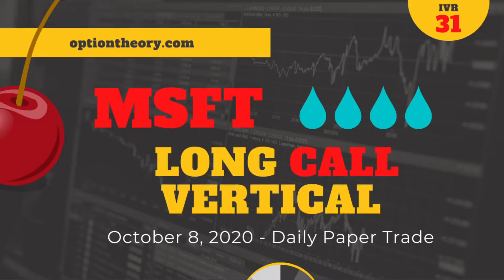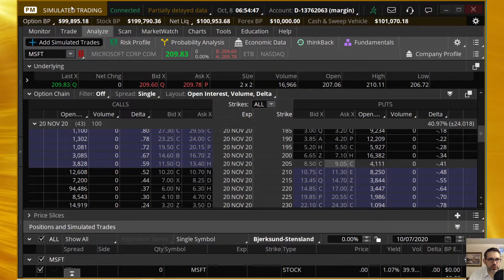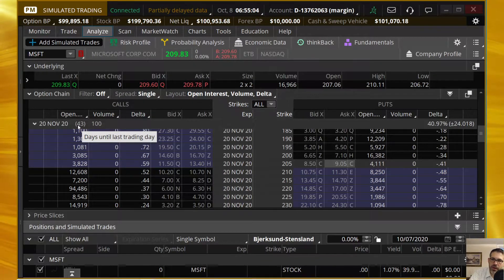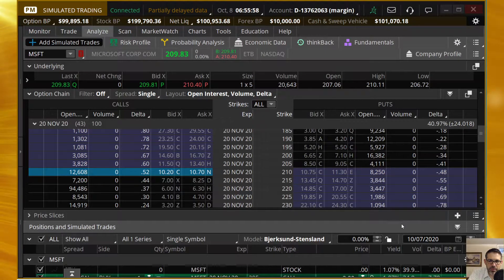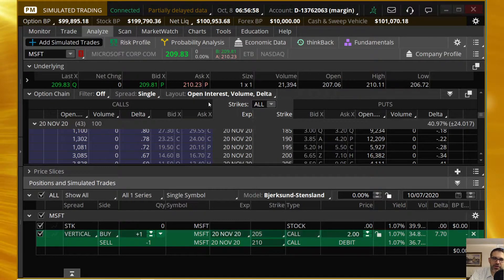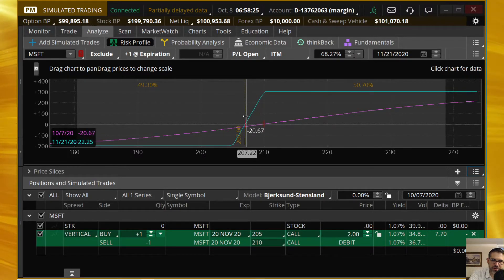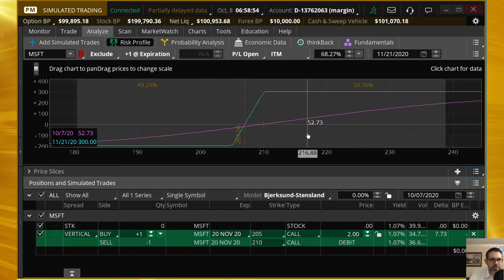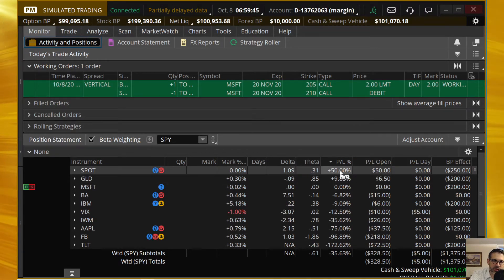Trading Options in ThinkOrSwim - Microsoft (MSFT) Long Call Vertical for October 8, 2020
0:00 - Trade Overview
0:49 - Welcome
1:31 - Build the Trade
3:45 - Probabilities
6:54 - Thank You

In today's cherry bomb trade, we explore a lower probability defined risk strategy through earnings in Microsoft (MSFT). The long call vertical benefits from upward movement in MSFT and an expansion of volatility. Unfortunately, the 2 usually move in opposite directions. We do have earnings in play though. This might help increase the volatility as we move closer to October 28. Let's hope for a little upward movement and IV increases as we near the 28th.